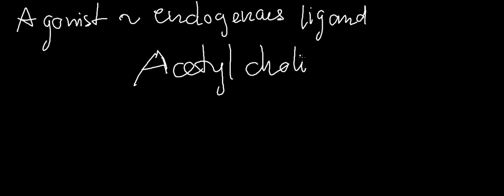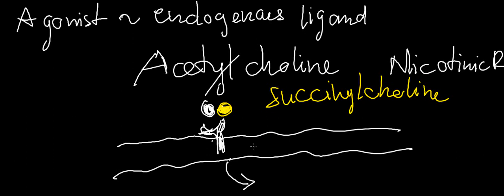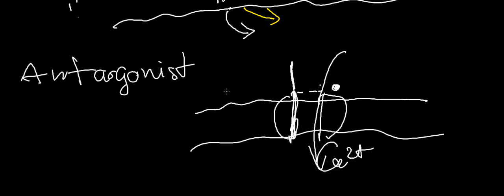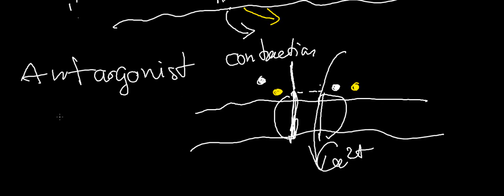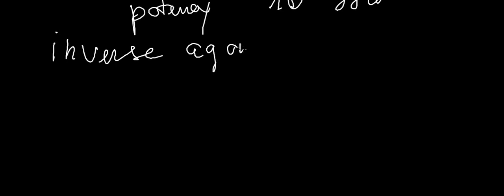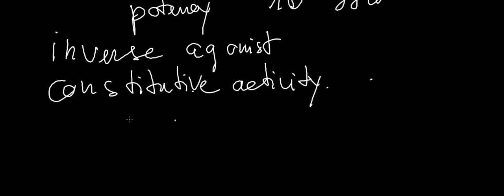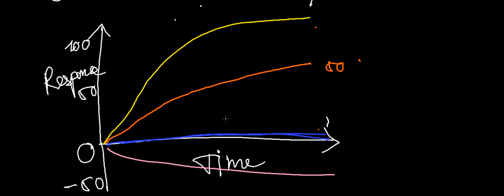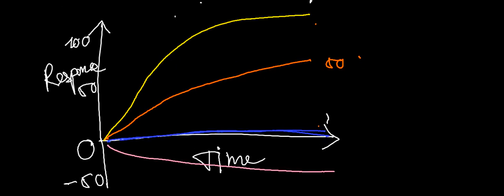Agonist, Antagonist, Partial Agonist and Inverse Agonist